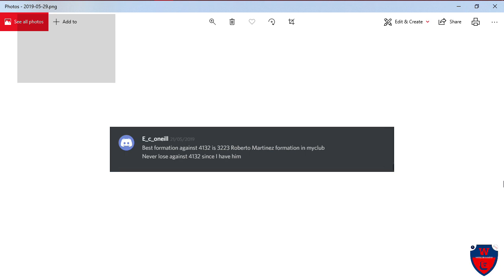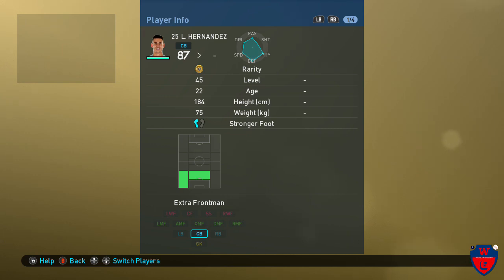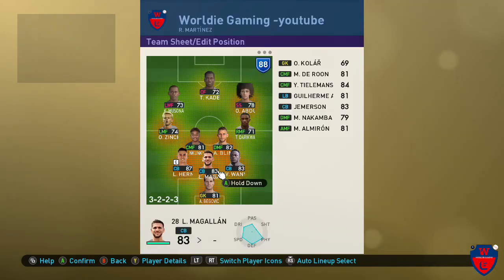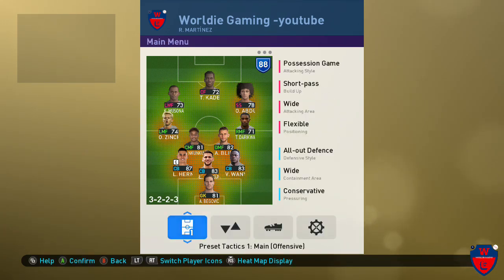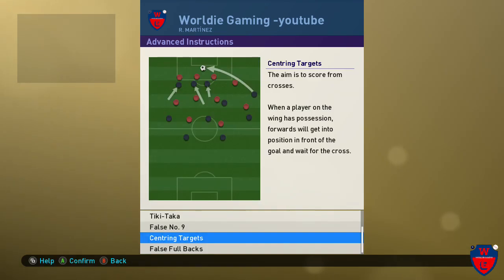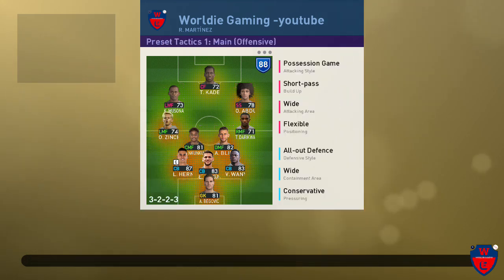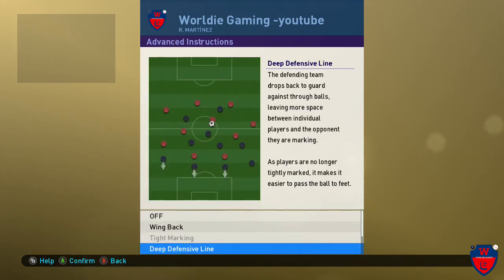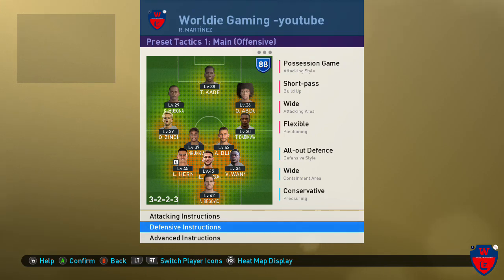PES 2019 - BEST FORMATION AND TACTICS TO BEAT!! FERNANDO SANTOS 4-1-3-2